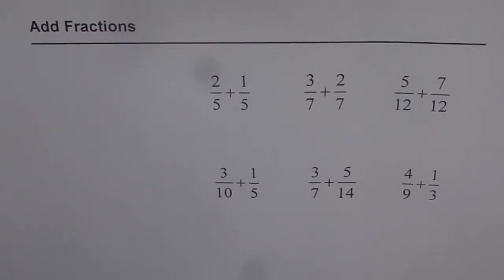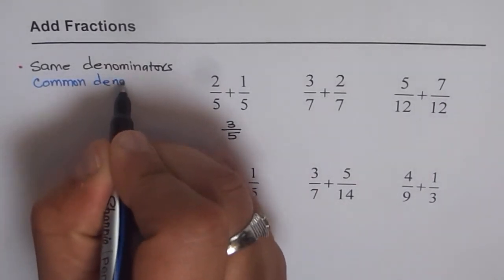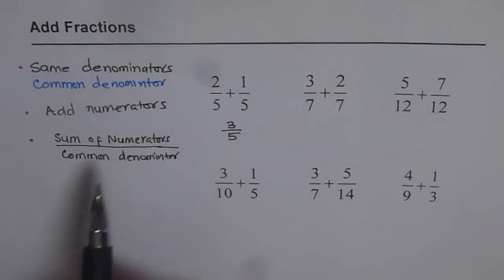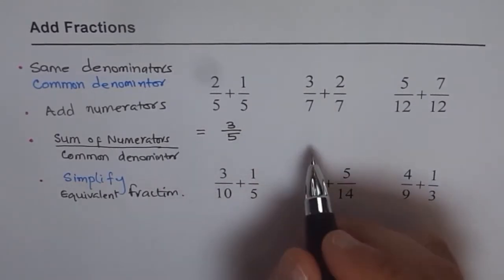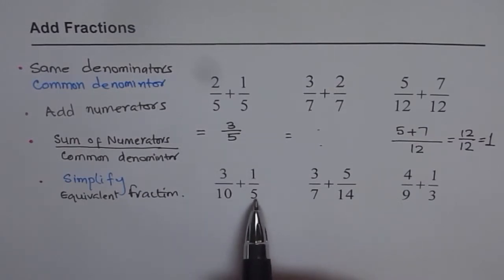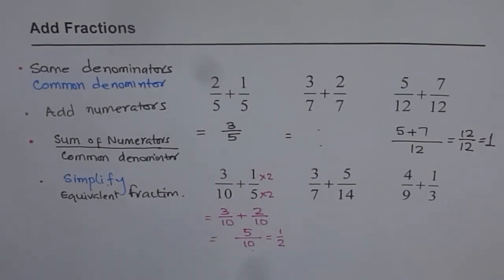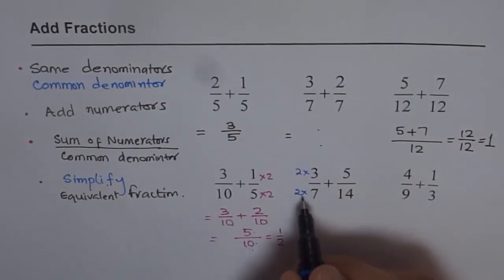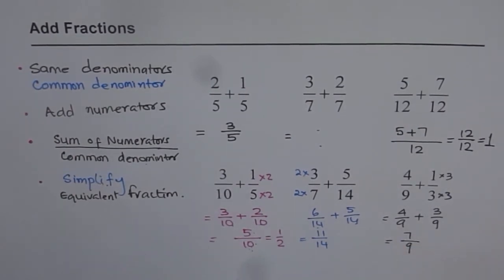Easy Steps to Add Fractions without calculator